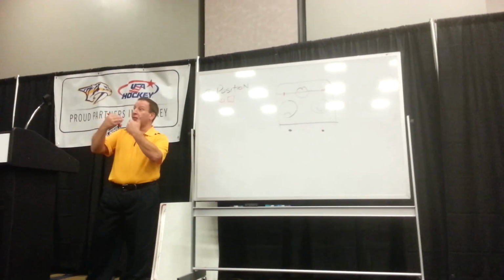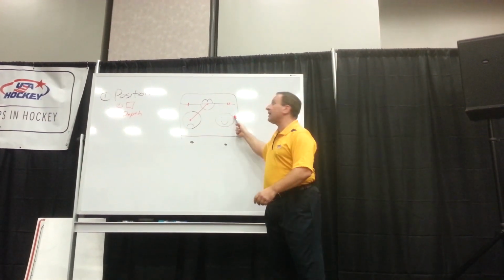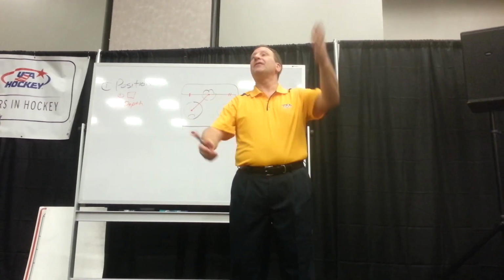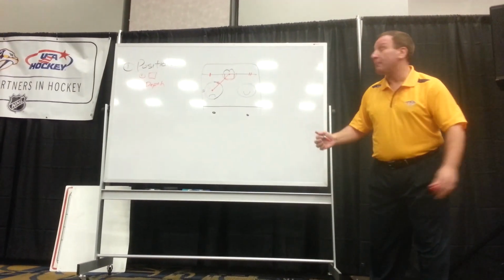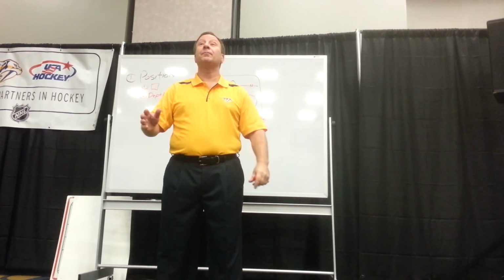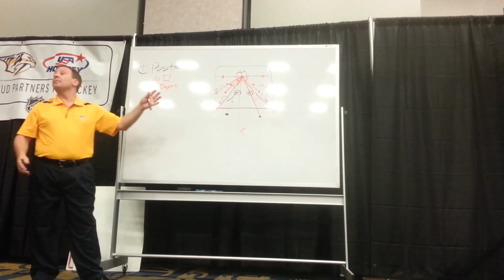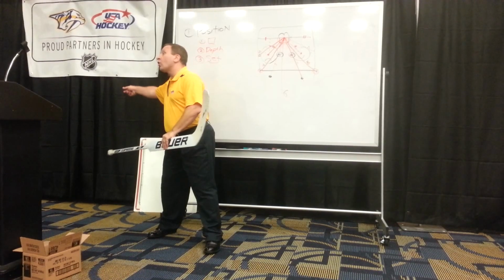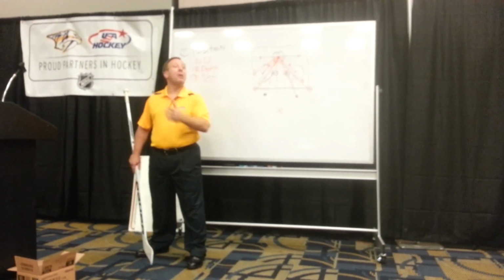Mitch Korn 3 of 3